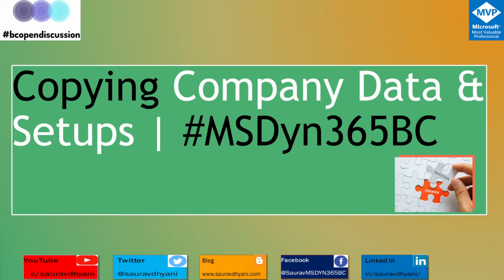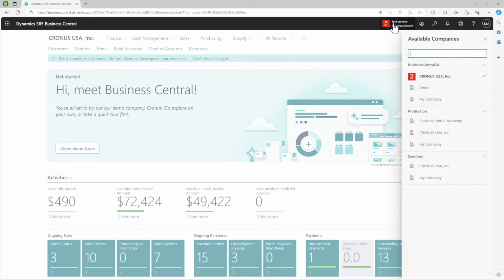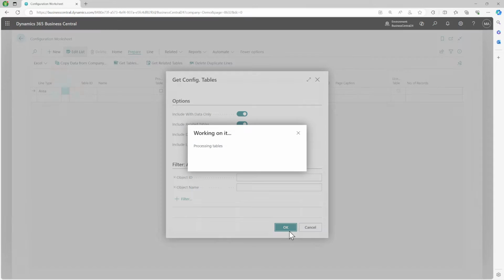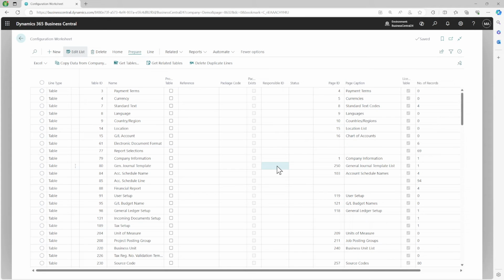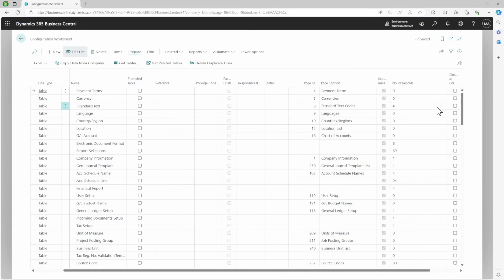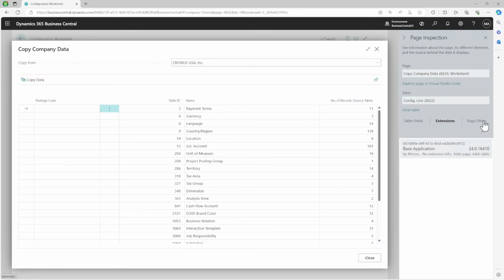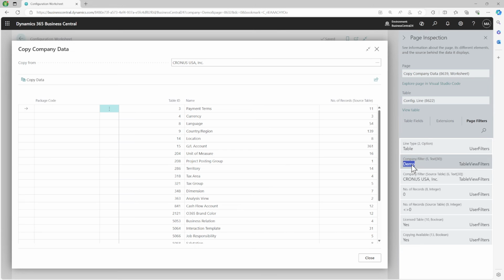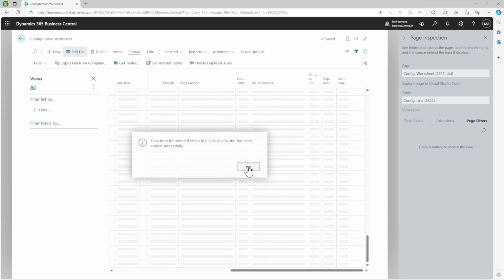Copying Company Data & Setups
Learn how to efficiently copy company data and setups within Microsoft Dynamics 365 Business Central (MSDyn365BC) to streamline deployment, testing, or replication of environments. In this tutorial, we'll explore methods for duplicating configurations, master data, and settings across Business Central instances, ensuring consistency and efficiency in your operations.

Empower your Business Central deployments with efficient data copying and setup techniques! 📊🚀